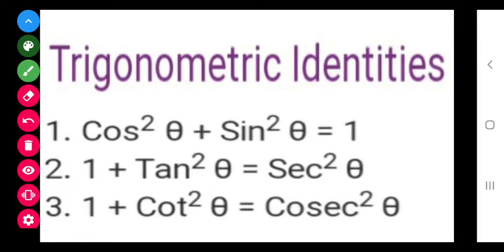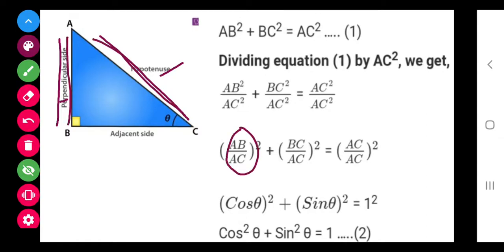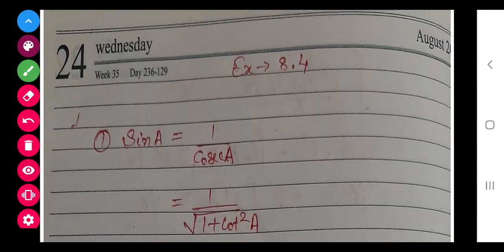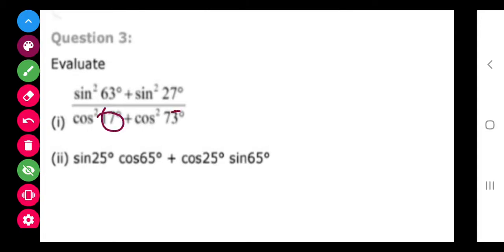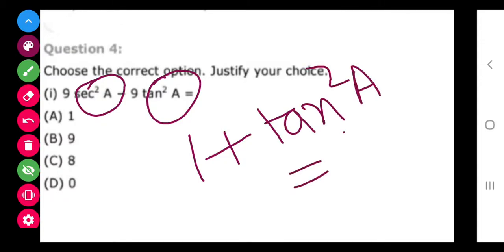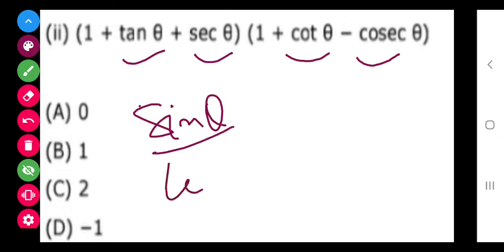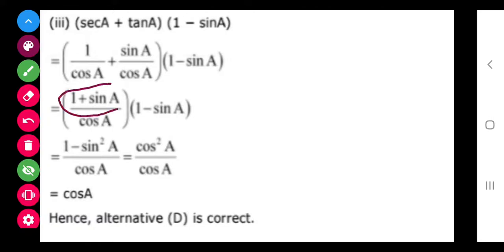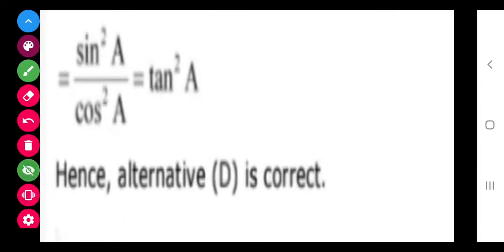Trigonometry 4 Class 10